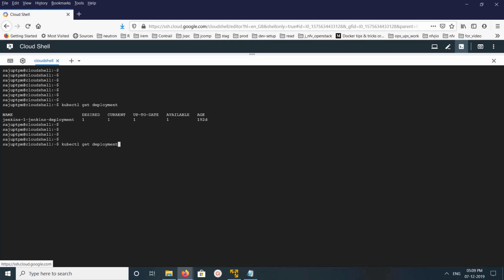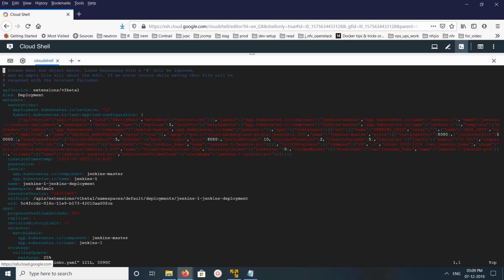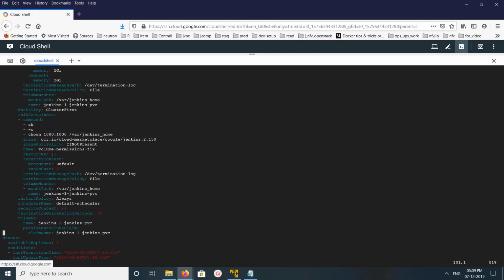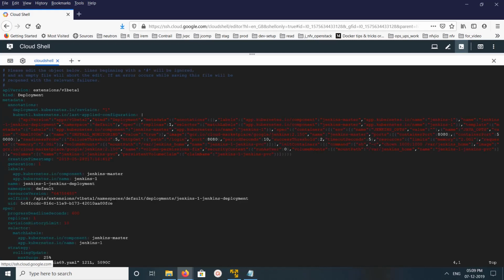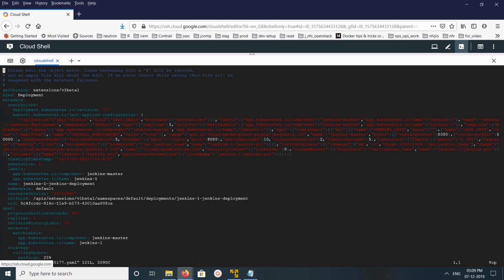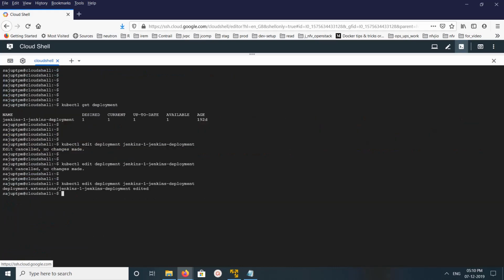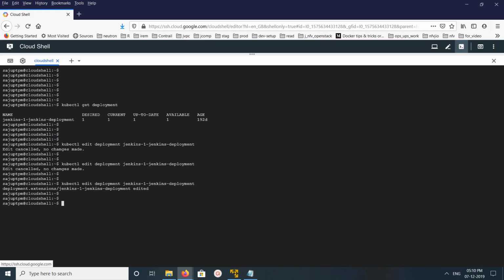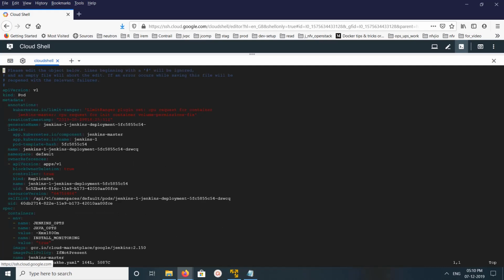How can I edit a Kubernetes Deployment without modify the file manually